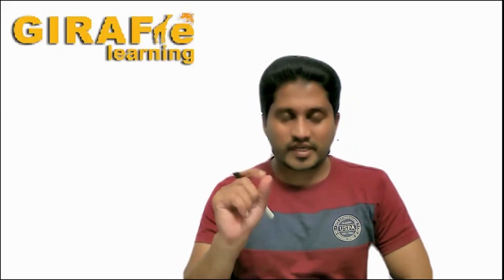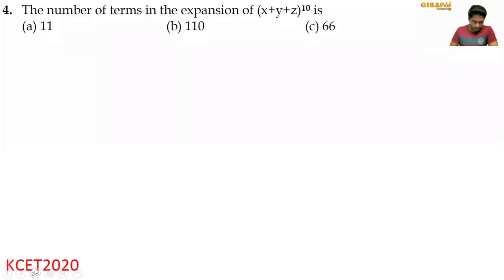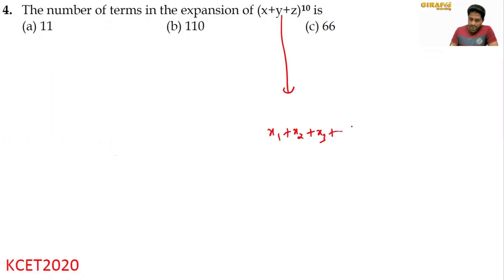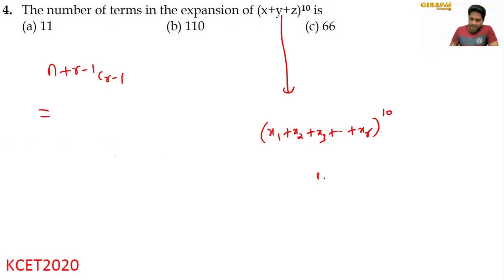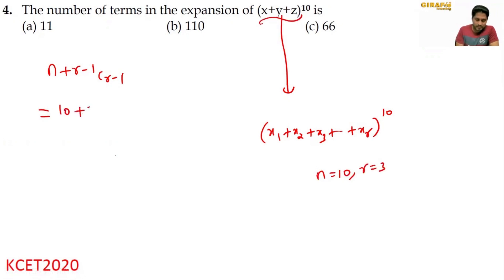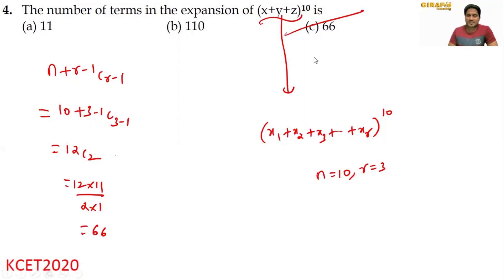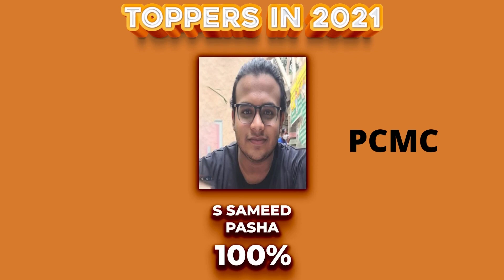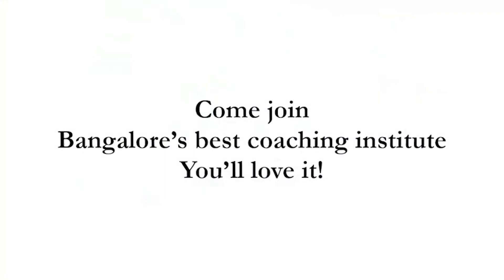GIRAFFE'S MATH WIZARD solves tricky question in under 30 seconds!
Watch our Math Wizard, Mr. Kallemulla Shareef solve a tricky question in just 30 seconds.

Giraffe Learning, under the leadership of Thomas Abraham and his team of IIT Kharagpur and IIM Bangalore alumni, have come together to provide top-notch coaching for Medical, Engineering, PUC, and CBSE in Bangalore.
It is Bangalore’s oldest existing coaching institution and is today the preferred in-house coaching partner to Bangalore’s best colleges.

Giraffe Learning provides exceptional course material, conducts a range of extracurricular activities and provides the finest coaching in the country.